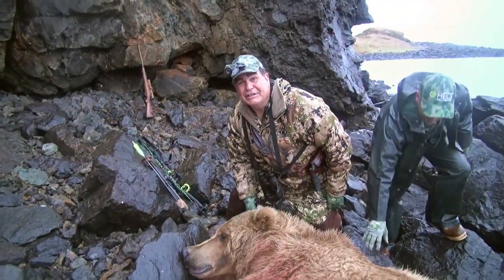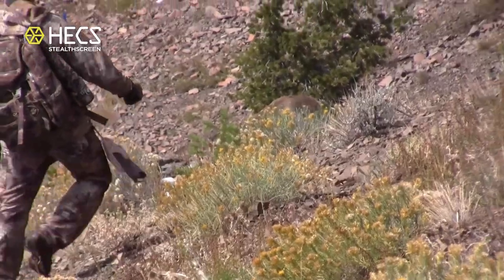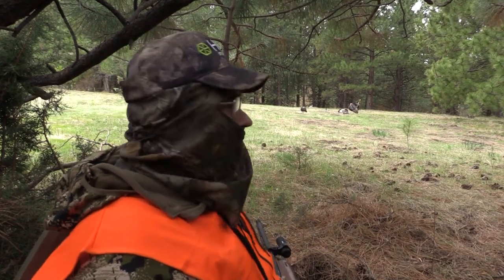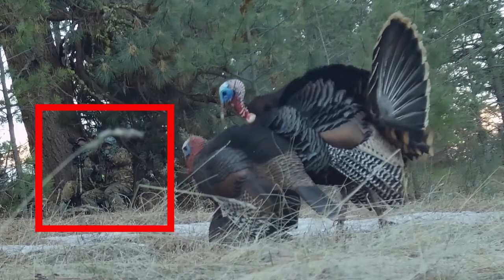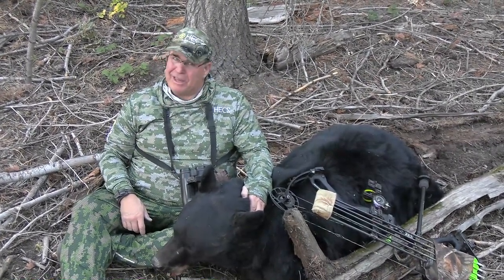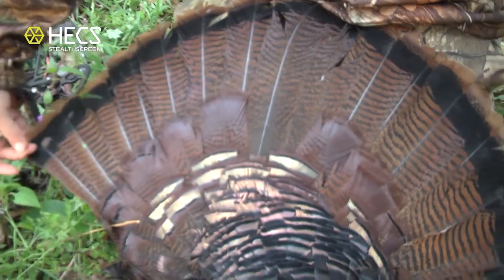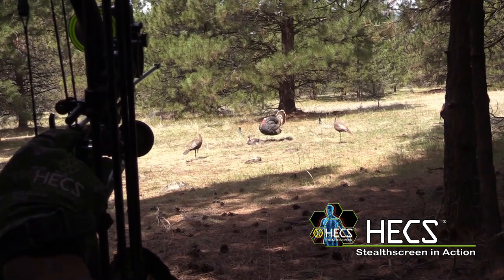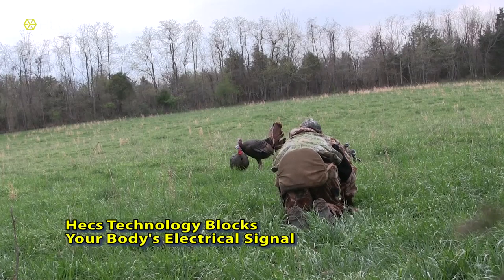2023 HECS Consumer show loop general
This is the video that you will see if you visit HECS at any of the consumer shows in 2023. This shows HECS in action on a wide variety of species.